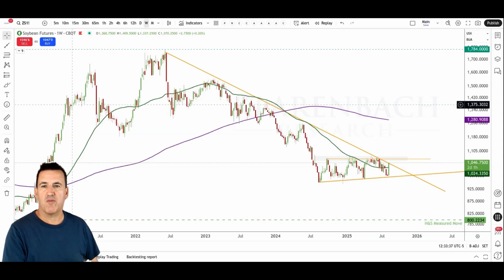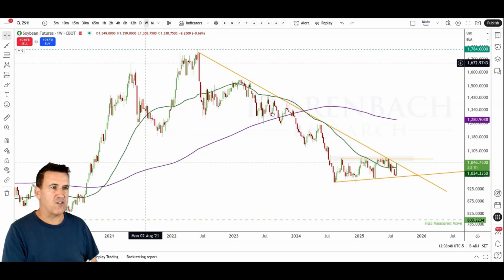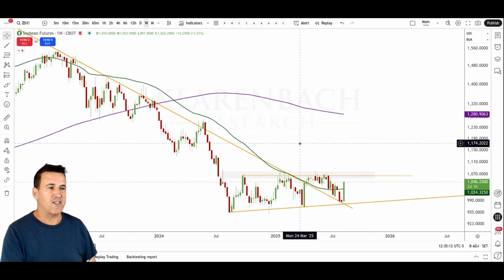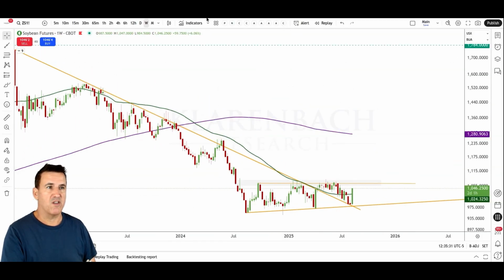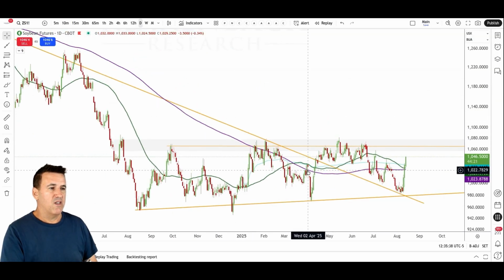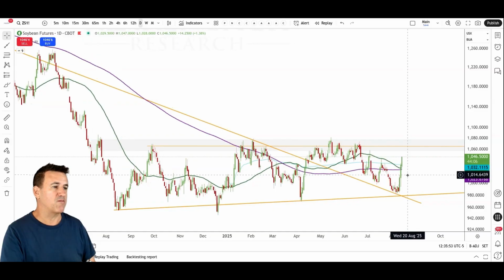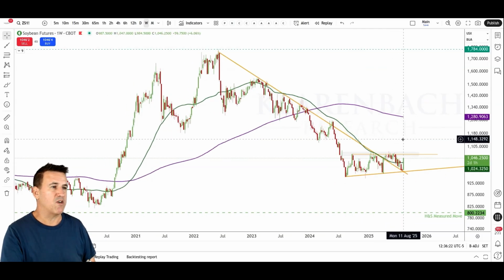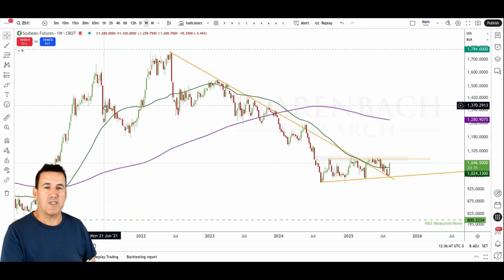Soybean Futures Ascending Triangle Analysis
Join Trent Klarenbach from Klarenbach Research as he provides an in-depth analysis of the current soybean futures market as of August 13, 2025.

Using a weekly continuous chart, Trent discusses key patterns such as the ascending triangle and moving averages that signal a potential bullish breakout.

With detailed explanations of resistance levels and trend lines, Trent offers his insights and forecasts for the soybean market, emphasizing the possibility of an upward rally.

Don't miss this crucial update on soybeans and related market movements.

00:00 Introduction and Date
00:08 Analyzing the Soybean Futures Chart
00:42 Understanding the Ascending Triangle Pattern
02:04 Daily Chart Insights
03:12 Conclusion and Final Thoughts

Trent Klarenbach, B.S.A., PAg, is the founder and lead analyst at Klarenbach Research in Saskatoon, Saskatchewan.